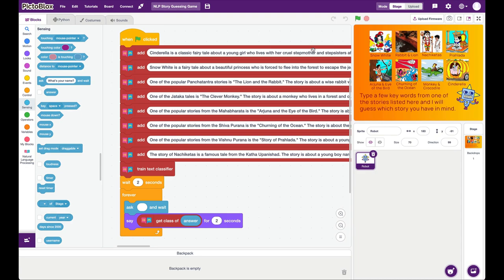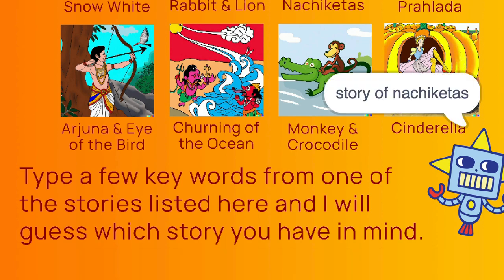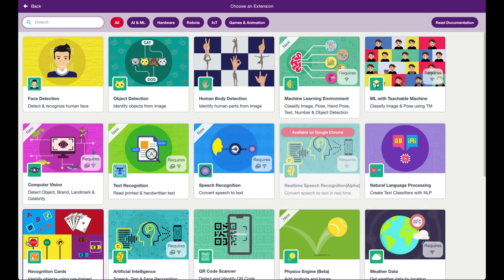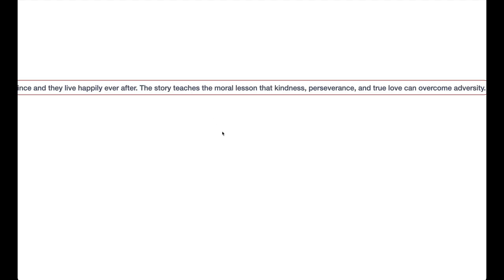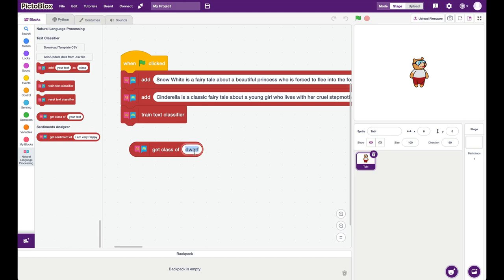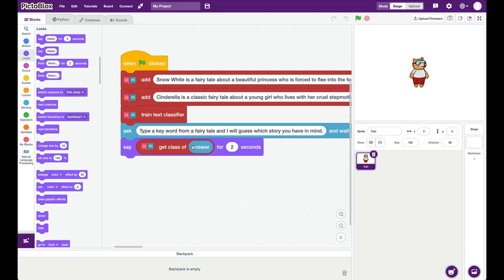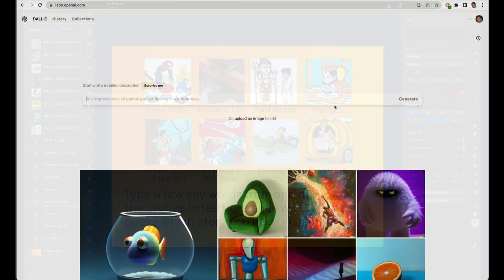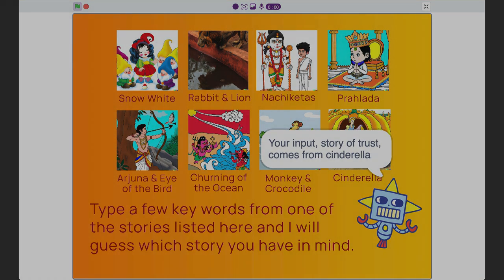How to use ChatGPT, DALL.E and NLP to create a Quiz in Scratch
In this video, we will learn how to create a Natural Language Processing based quiz in Pictoblox (Scratch). We will use ChatGPT to create the content, and DALL.E2 (text-to-image AI) to create images for sprites.